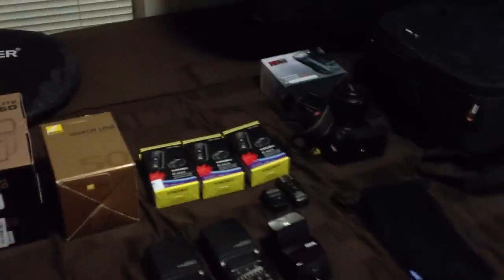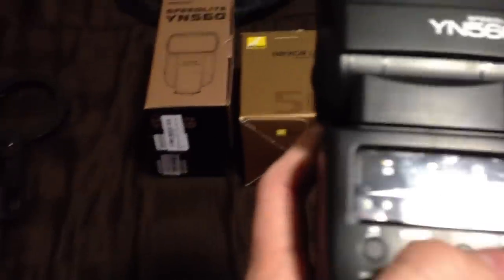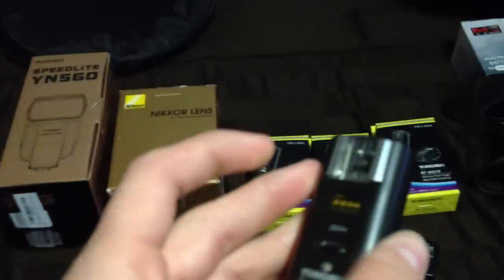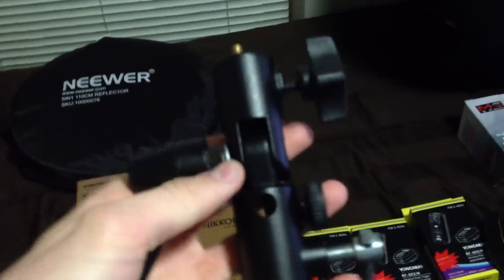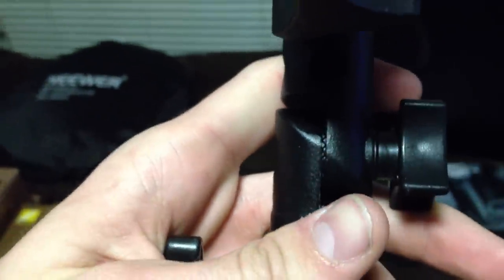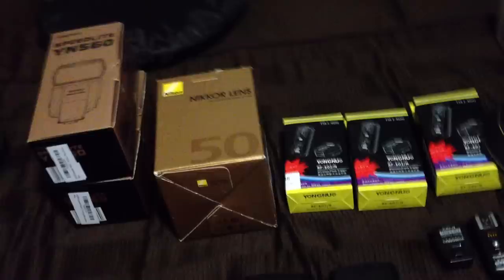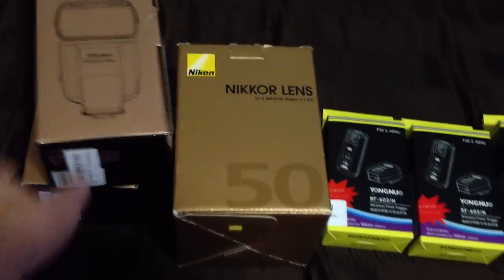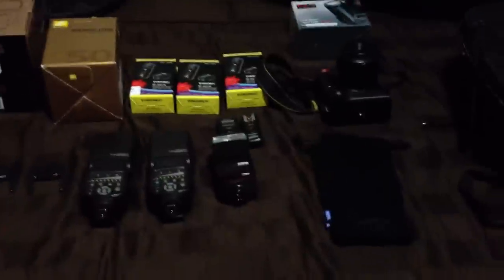Strobist On a Budget - Off Camera Lighting Setup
Spent $700 on lighting equipment and a portrait lens

Includes:
3 stands
2 Yongnuo flashes (YN-560)
3 Yongnuo RF transmitters and receivers (Ver. 602N)
1 Monfrotto mount
1 24x36" ePhoto softbox (mount has interlocking teeth)
1 Collapsible golden umbrella
1 42" 5-in-1 reflector
1 Nikon 50mm 1.8g lens
1 Generic battery grip
1 Nikon battery
1 AmazonBasics Backpack